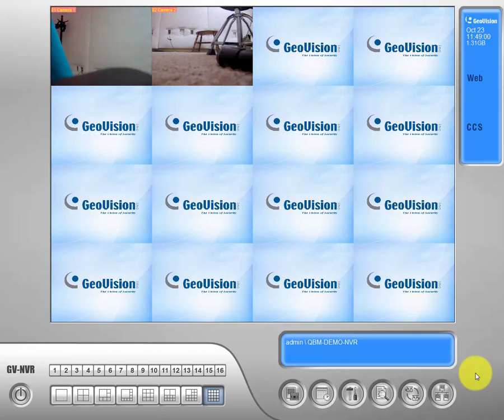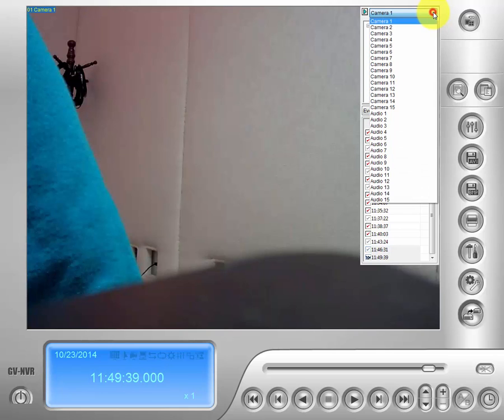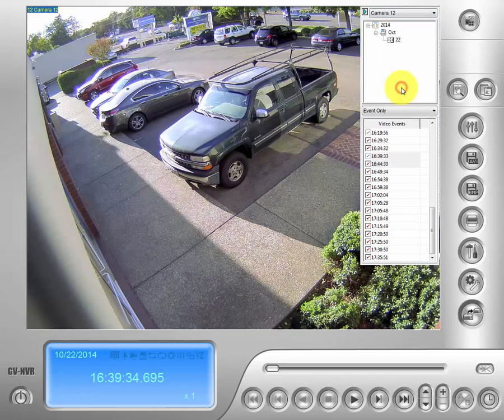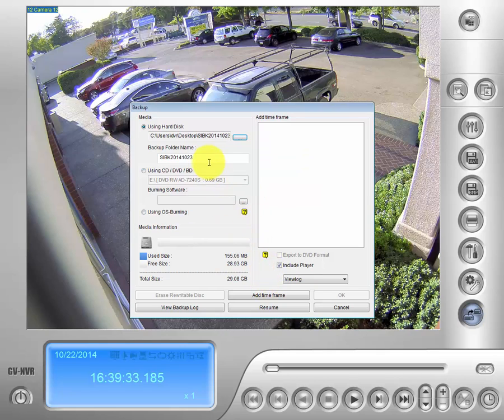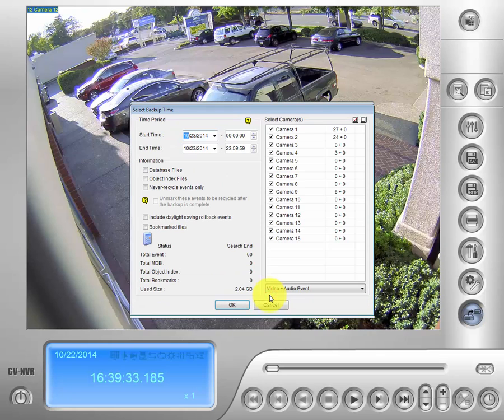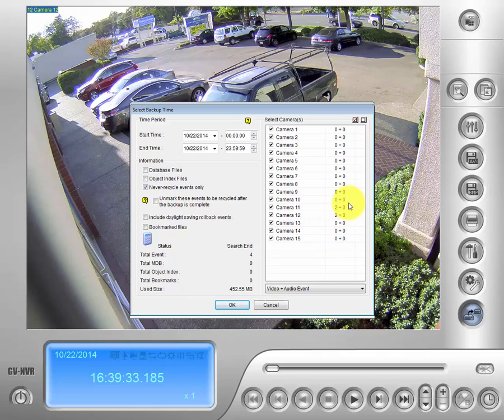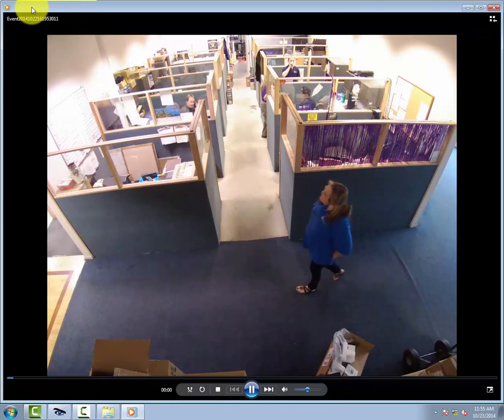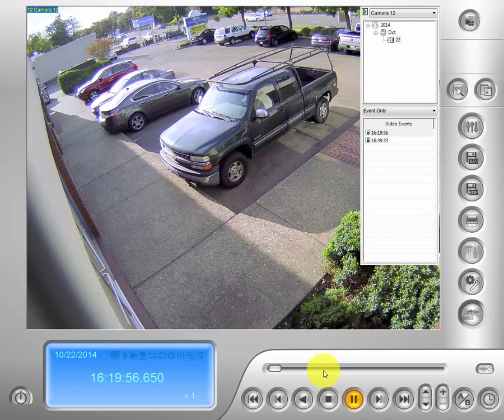Geovision Training - Backup Video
In this video we will show you how to do a video backup. This method of saving video allows you to include the viewlog player and to save multiple video files at the same time. We also discuss how to use the mark for never recycle feature.